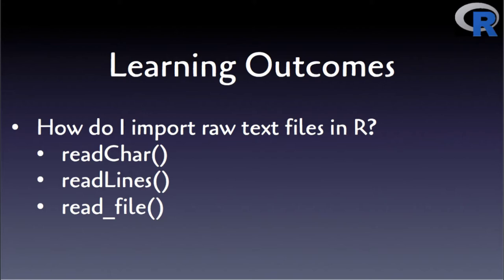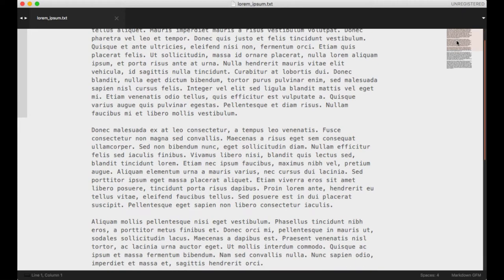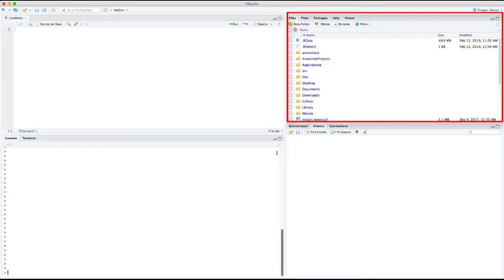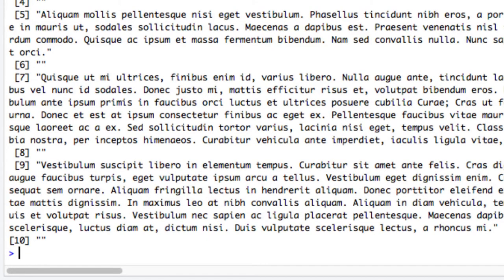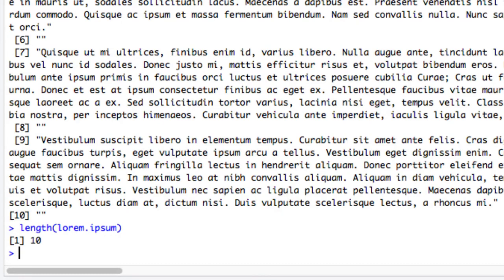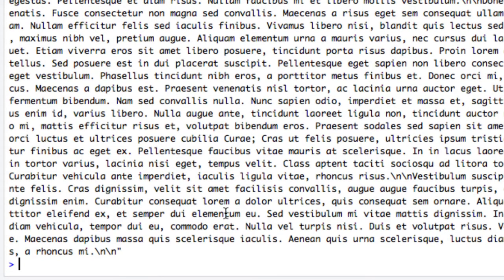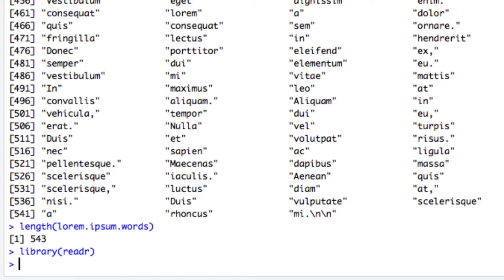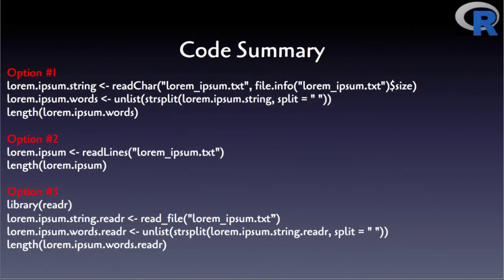9 - Importing Raw Text Files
In this short tutorial you will learn to open and read raw text files into R objects. And to that end, I will use the 3 different options that R provides us, the readChar(), the readLines() and the read_file() functions.

0:11 - Introduction to Importing Text Files in R
0:59 - The text file lorem_ipsum.txt
1:55 - Where to find the text file lorem_ipsum.txt (the download link: )
2:16 - Setting the working directory in RStudio
3:33 - The first option (using readLines() )
5:21 - The second option (using readChar() )
6:49 - The third option (using read_file() )
8:21 - The code summary